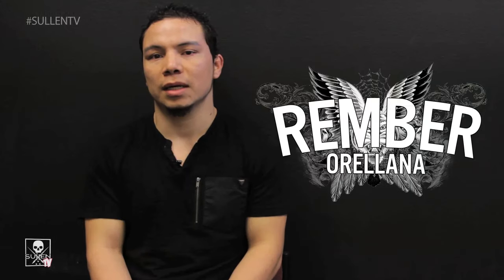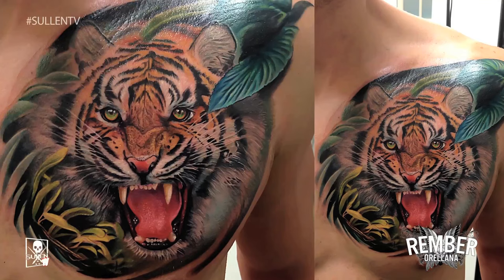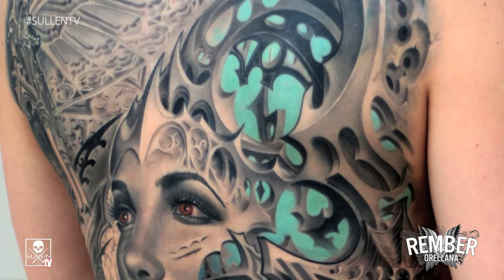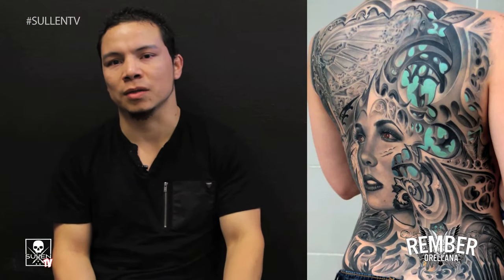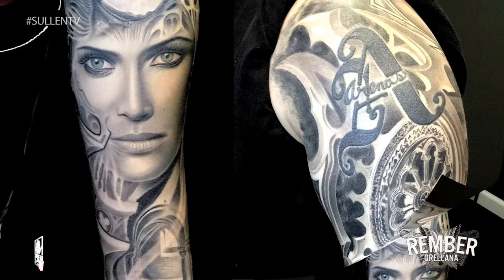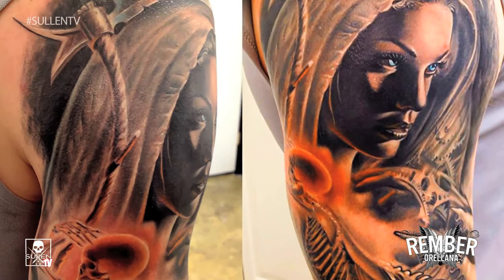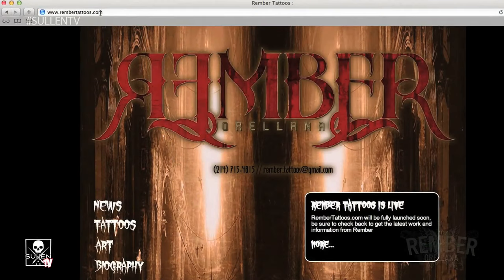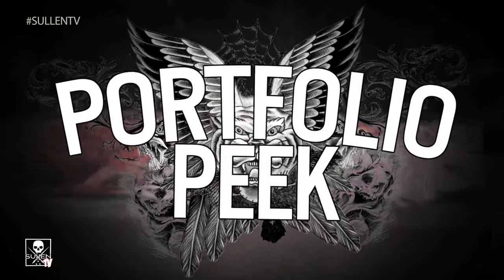Portfolio Peek - Rember Orellana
SullenTV presents Portfolio Peek with Rember Orellana.